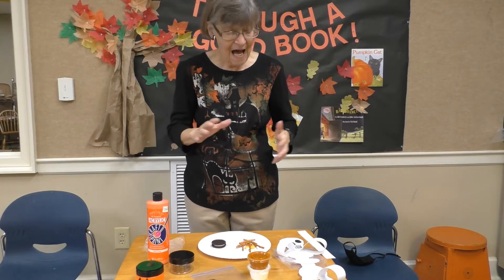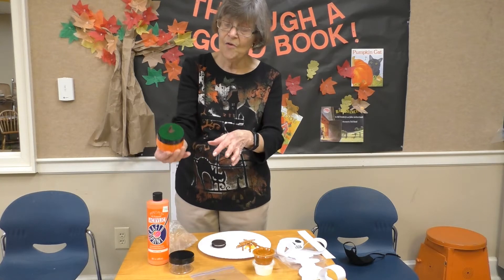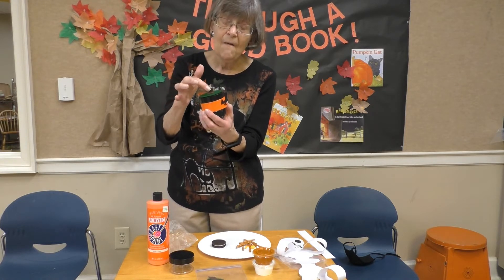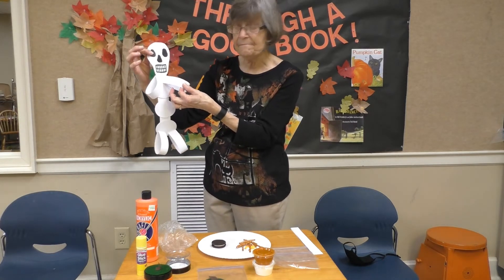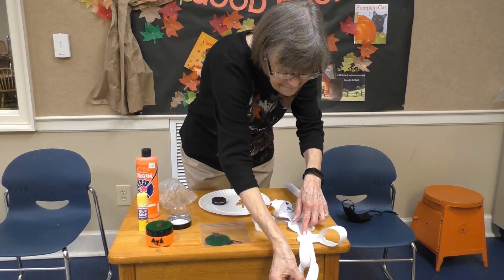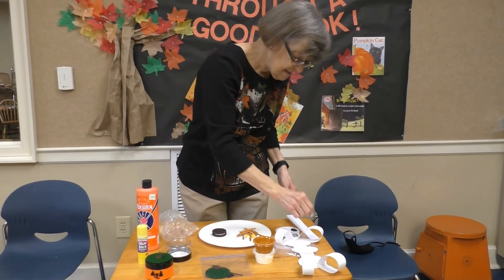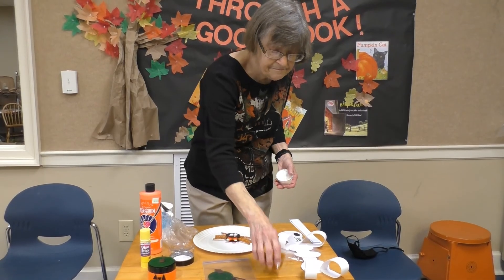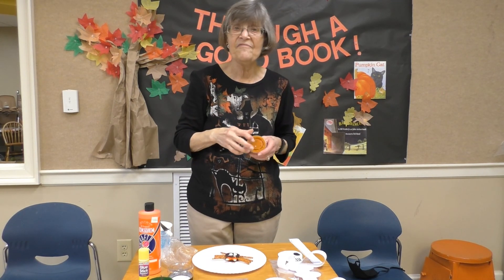Halloween Crafts & More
Ms. Libby is putting together Halloween Crafts & More grab bags with craft supplies, how to instructions, and more! Each craft included will be Halloween themed: Pumpkin Jar and Dangling Skelton, Edible Pumpkin Playdough and Spider cookie.

Pick up for Crafts and More are in the Rotunda Oct 12-14. Ages are 3-5 yrs. Pickup kits at the library from Monday-Wednesday, Oct 12-14.

To see photos of the crafts, visit the event details on the library's